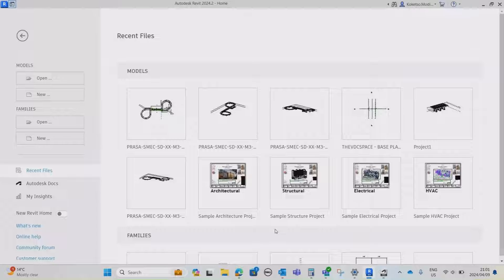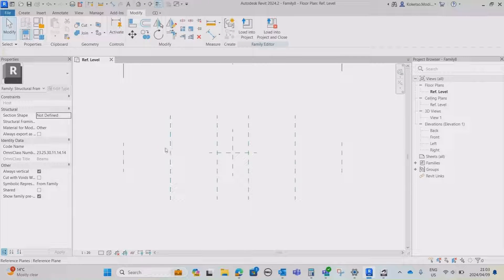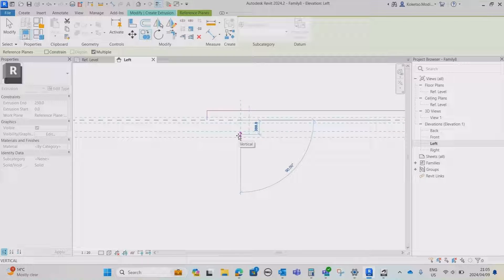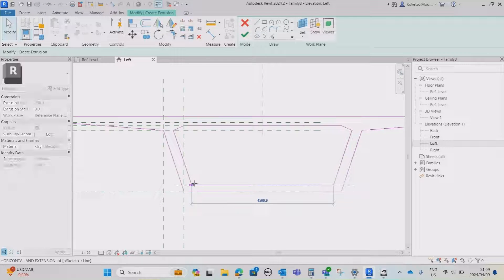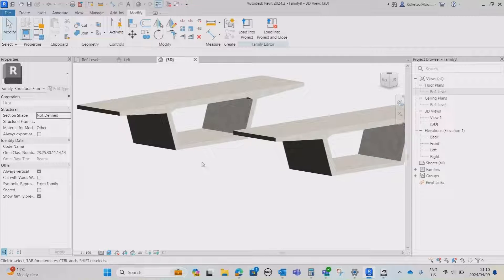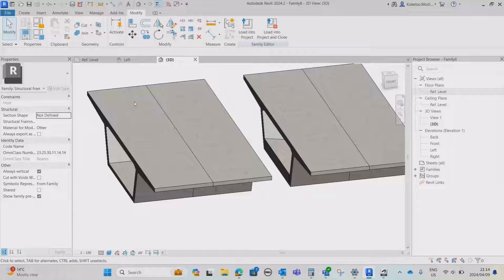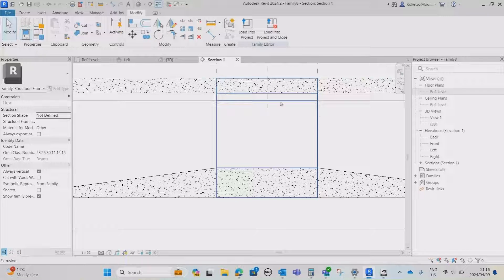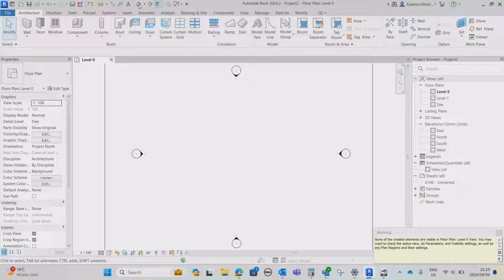Bridge Deck with Diaphragm Wall in Revit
In this tutorial, I demonstrate how to model a Bridge Deck with Diaphragm Wall in Revit.